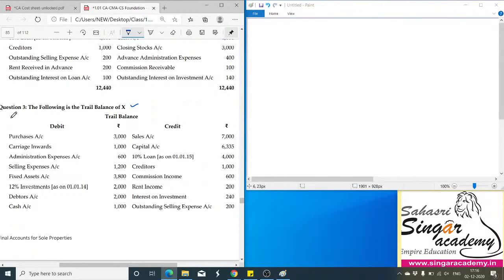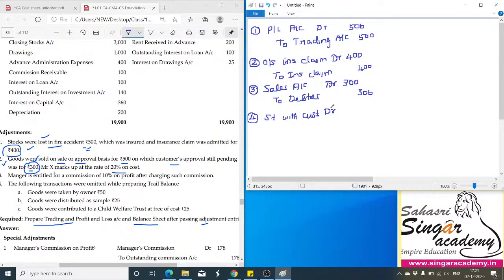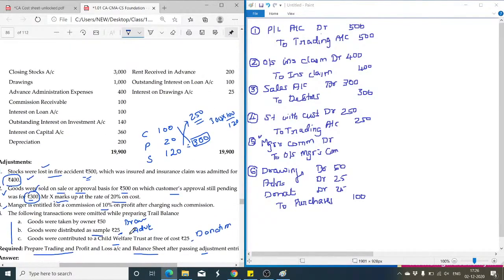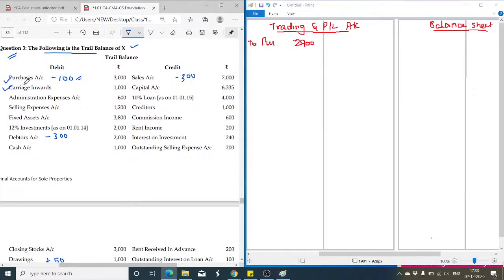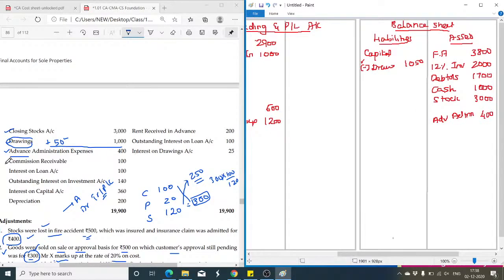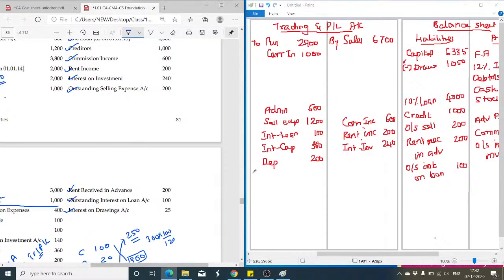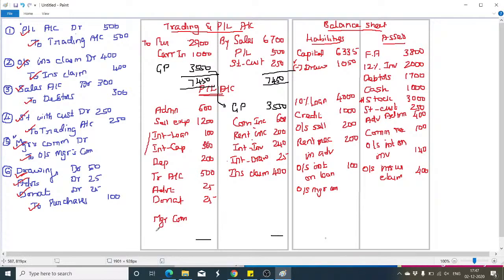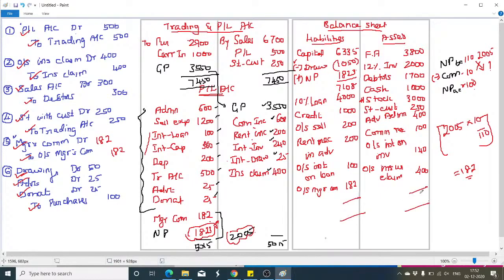Final Accounts IV